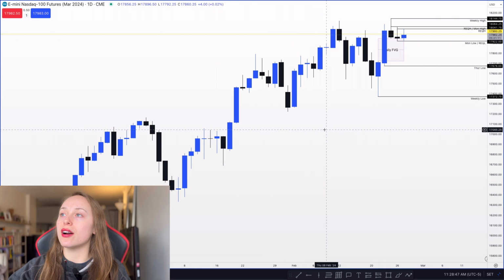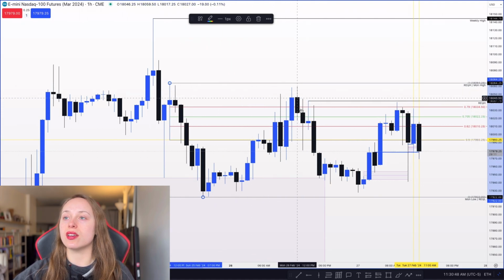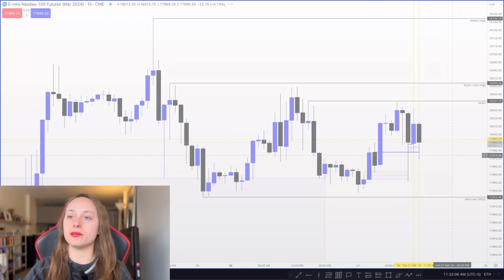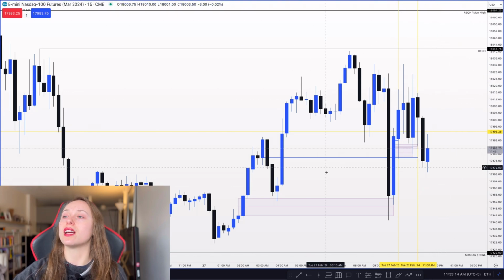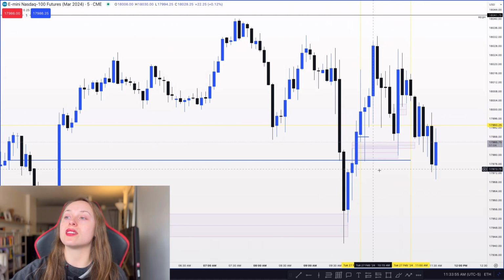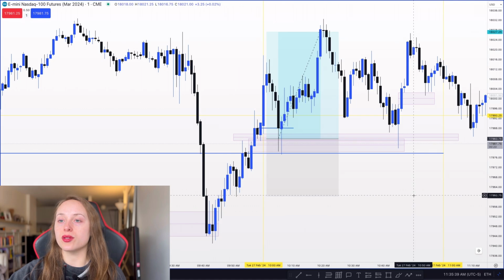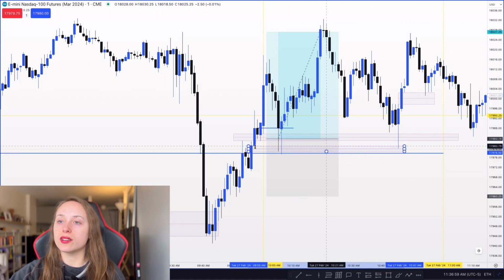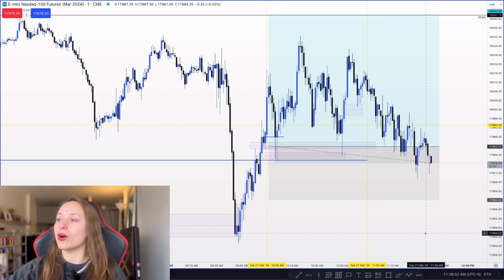Is it Worth the Risk…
Join me in this insightful discussion as we delve into the intricacies of daily range consolidation, uncovering why I refrained from taking a trade and whether it's worth the risk amidst volatile markets.

    ⁃    Daily range analysis: Understanding the significance of consolidation periods and their impact on trading decisions.
    ⁃    Exercise in restraint: Exploring the rationale behind opting out of trades during uncertain market conditions.
    ⁃    Risk assessment: Evaluating the potential consequences of entering trades during periods of consolidation.

    ⁃    Deciphering market behavior: Techniques for interpreting daily range consolidation and its implications for trading strategies.
    ⁃    Strategic patience: Cultivating the discipline to wait for optimal trading opportunities rather than succumbing to impulsive actions.
    ⁃    Mitigating risks: Learning to navigate the fine line between seizing opportunities and exposing oneself to unnecessary hazards.

*📈 Trade Confidently with Precision 📈:*
Arm yourself with the knowledge and perspective needed to navigate daily range consolidation scenarios, empowering you to make informed decisions that align with your risk tolerance and trading objectives.

*📣 Engage in the Conversation 📣:*
Share your insights and experiences with daily range consolidation in the comments below. Let's foster a collaborative trading environment where we can learn from each other's perspectives.

*👉 Timestamps 👉:*
00:00 - GREETINGS, TRADERS!
02:54 - Analyzing Daily Range Consolidation
04:57 - Why I Opted Out of Trading
09:05 - Is It Worth the Risk?

gh research and seek professional advice before making any investment decisions.*